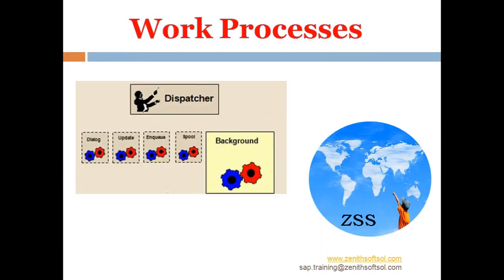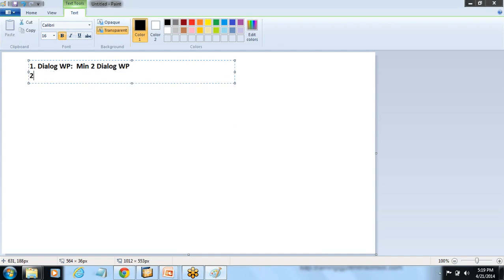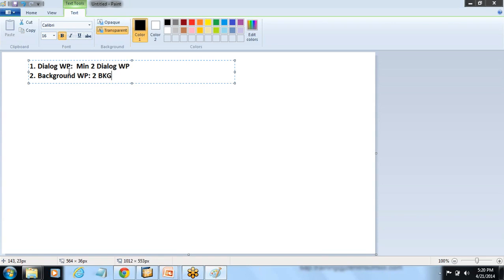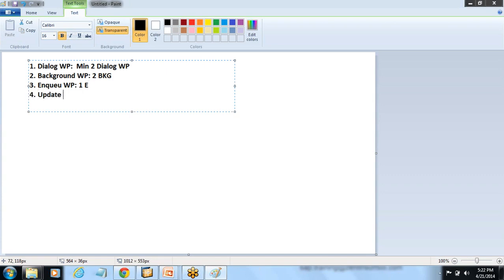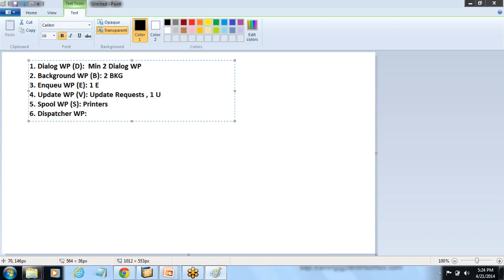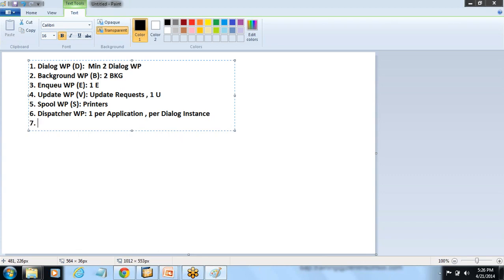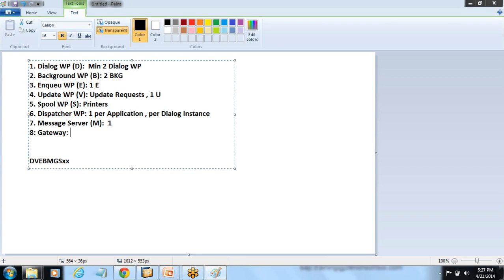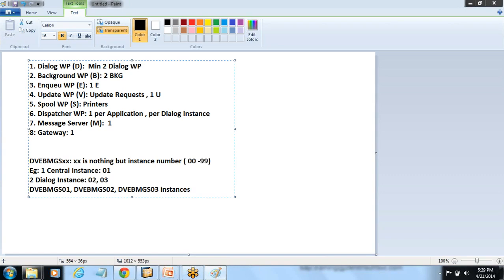SAP BASIS What is Instance in SAP